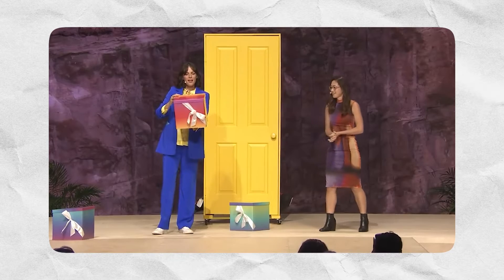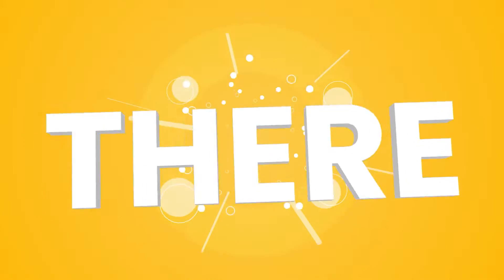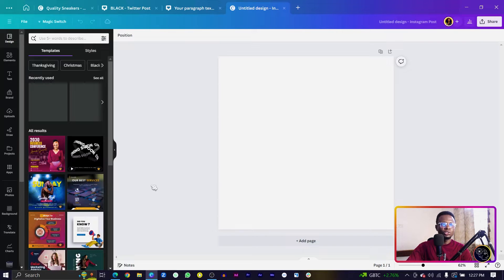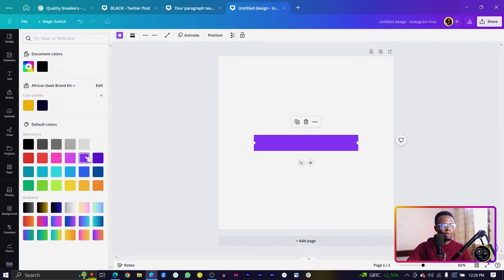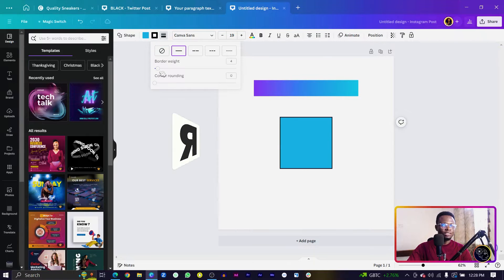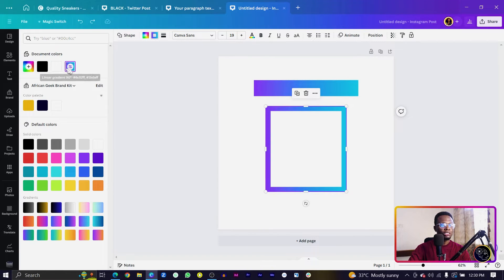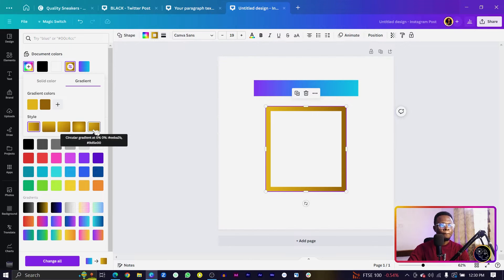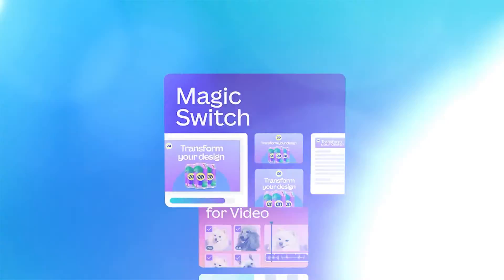Creating A Golden Gradient In Canva Tutorial - Beginner's Guide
Learn how to apply golden gradients to lines and borders in Canva. This simple trick is the best way to achieve a golden effect using the gradient feature.